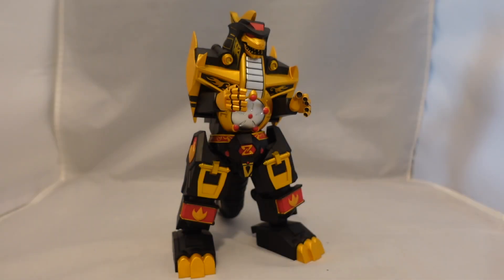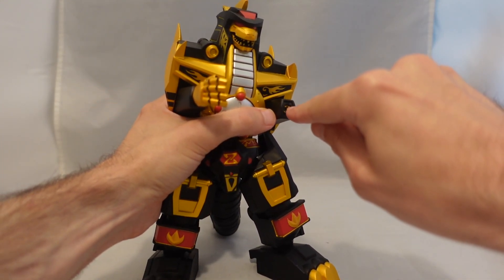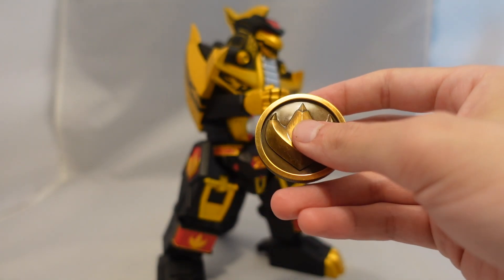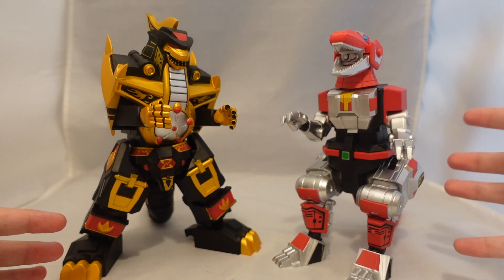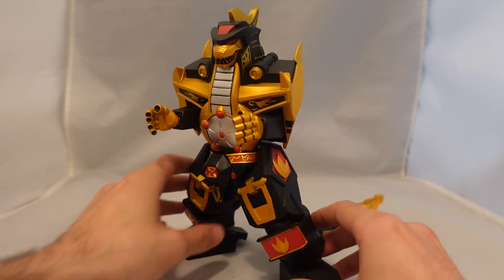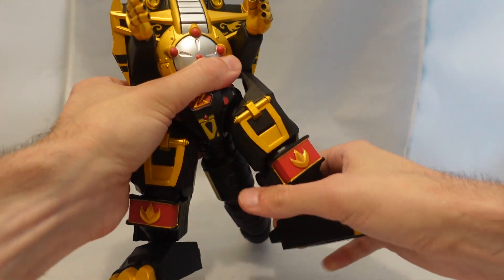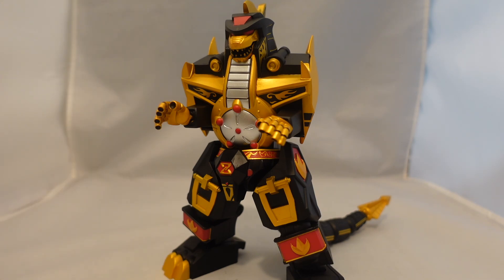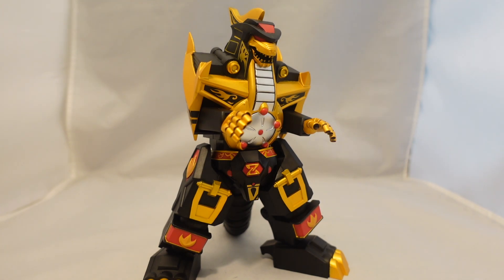Super 7 Ultimates Black Gold Edition Dragonzord Review (SDCC Exclusive)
Welcome to my review of the San Diego Comic Con Exclusive Black Gold Edition of the Super 7 Dragonzord from Mighty Morphin Power Rangers. Is this a must have to get an early look at this mold?